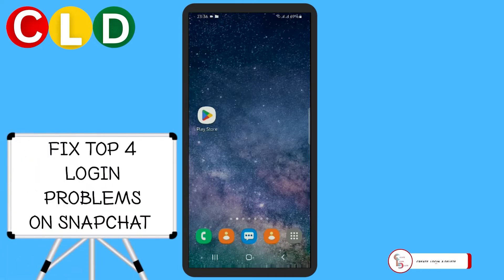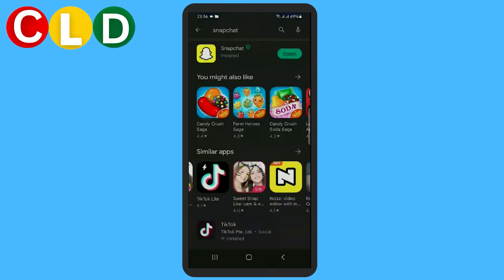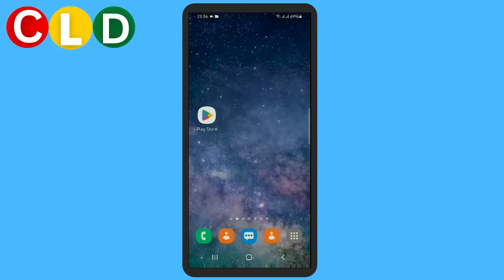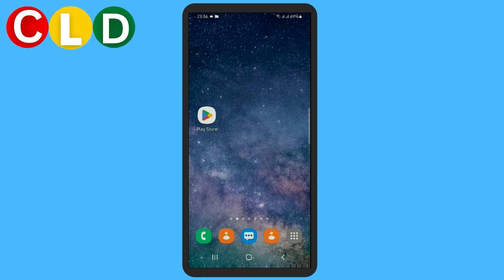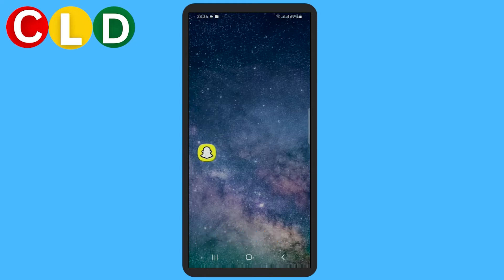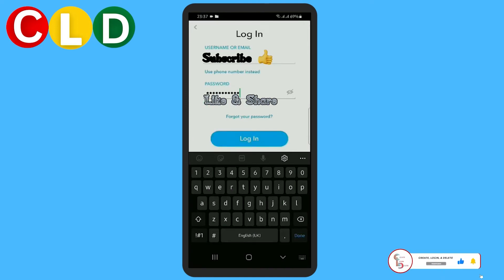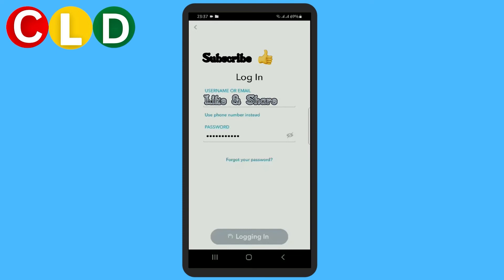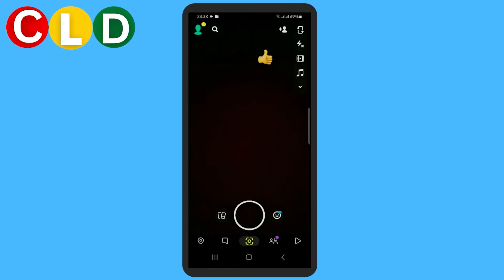Easy Fix for Snapchat Login Error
If you're having trouble login into your Snapchat account, then this video is definitely for you.ned in the video and let us know in the comment section if this video helped you.

00:00 How to fix Snapchat login Error
00:09 Update your Snapchat
00:22 Check your Internet Connection
00:32 Close VPN
00:53 Enter all your credentials correctly

How To Enable Dark Mode on Snapchat - Make Snapchat easier on your eyes with dark mode.

How To Reset Snapchat My Eyes Only Password - Regain access to your My Eyes Only content.

How To Put Snap Streak Story In Snapchat - Show off your Snap Streaks in a story.

Snapchat: How to Send Snaps to everyone at Once - Share your snaps with all your friends in one go.

Snapchat Streak Story | How to Put Snap Streak as Story? - Display your Snap Streaks in your story.

Snapchat Public Profile | How to Make Public Profile on Snapchat? - Create a public profile to share your snaps with the world.

How to Create Group on Snapchat - Make a group chat for easy communication with multiple friends.

How to Use the Crying Filter on Snapchat - Add some drama to your snaps with the crying filter.

How to Turn on Dark Mode on Snapchat - Make Snapchat easier on your eyes with dark mode.

How to delete Snapchat account | Delete Snapchat account permanently - Say goodbye to Snapchat with this account deletion guide.

How to Make a Public Profile On Snapchat 2023 - Create a public profile to share your snaps with the world.

How to remove friends on Snapchat (2023 updated) - Manage your friend list by removing unwanted connections.

How to create shortcut on Snapchat in iPhone | CLD - Make accessing your favorite Snapchat features even easier.

How to Delete Snapchat Account - Say goodbye to Snapchat with this account deletion guide.
Link:

How to share songs from Spotify to Snapchat | Easy way to share songs to anyone - Share your favorite tunes with your Snapchat friends.

How to Save Snapchat Photos To Your Gallery - Keep your favorite snaps in your phone's gallery.

Here's How to Recover Lost Snapchat Streaks Fast! Get Back Lost Snapchat Streaks - Retrieve your lost Snap Streaks and continue your streak.

How To Create Snapchat Account | Create Snapchat Account Tutorial | Snapchat - Get started on Snapchat with this account creation guide.

How To Change Username On Snapchat Account | Change Name On Snapchat | Snapchat - Update your Snapchat username

How to Delete Snapchat Account | Deactivate Snapchat Account - Temporarily or permanently deactivate your account with this guide.

How to Turn off Snapchat Notification | Mute Notifications Snapchat - Control your notifications and keep your phone clutter-free.